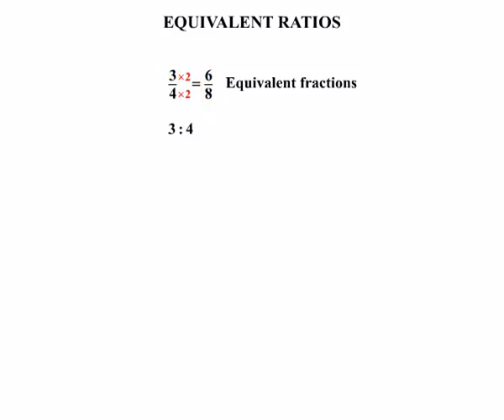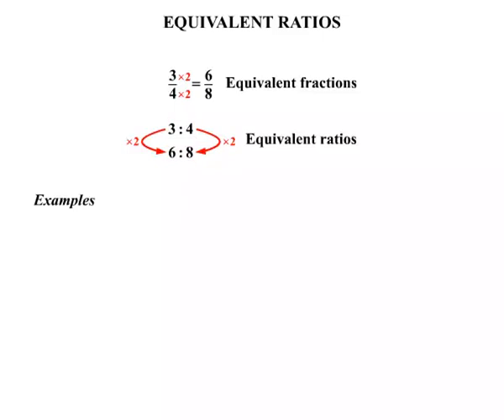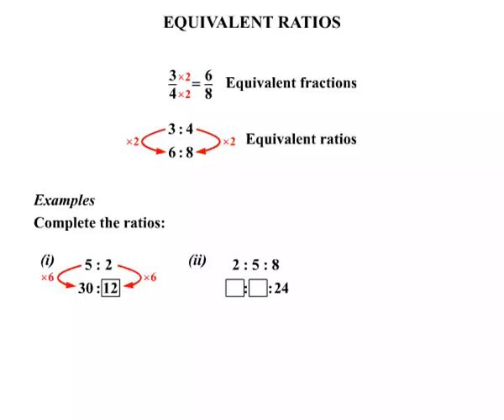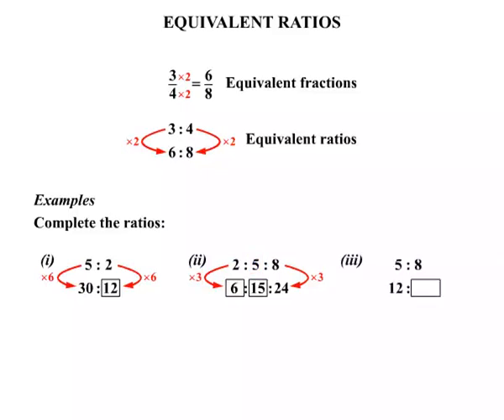poO cRAp ASs maThS PaRT 15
pOO mArHs